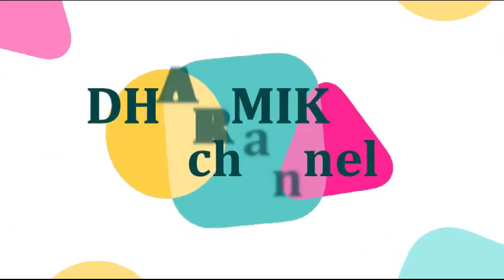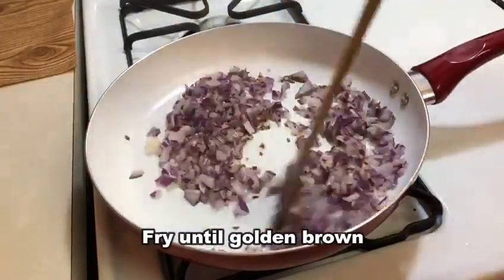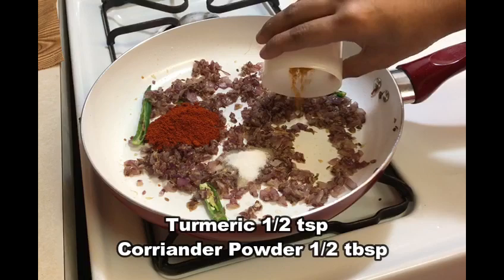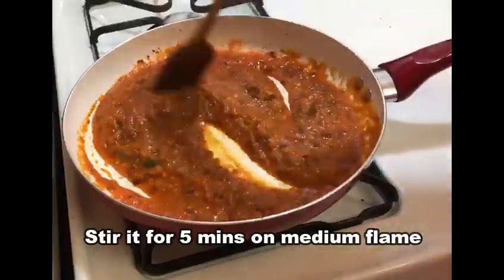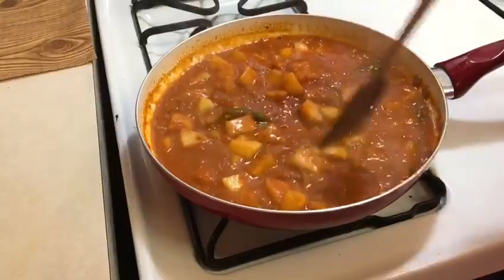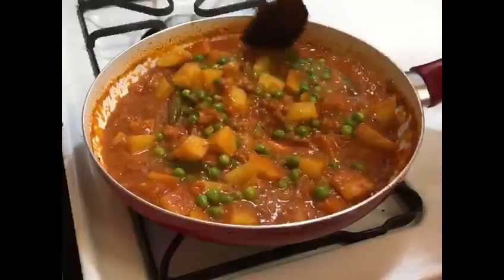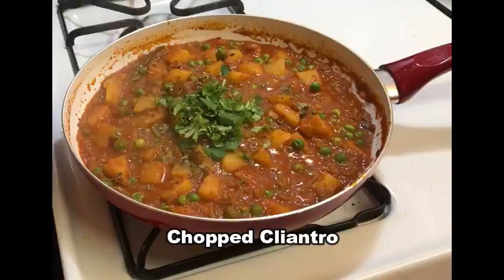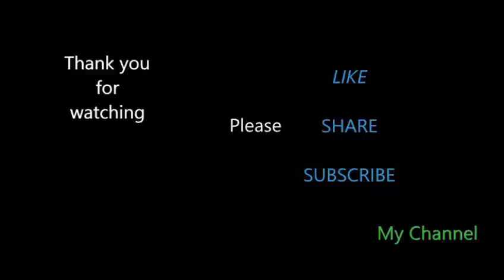Aloo Batani Masala Curry in Telugu || Aloo Matar Masala Curry with Eng Subtitles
Aloo Matar Masala Curry with Eng Subtitles